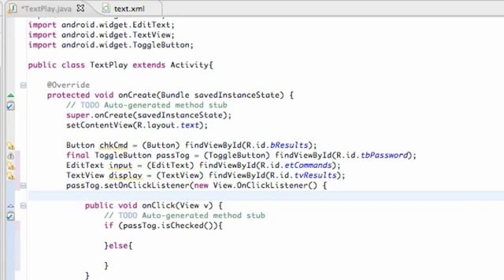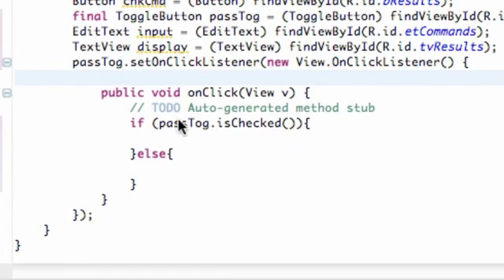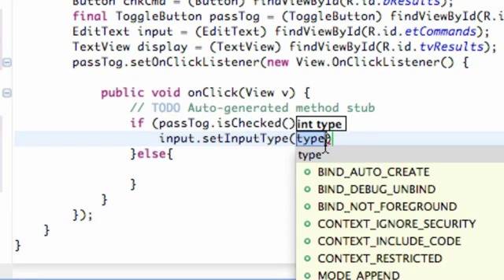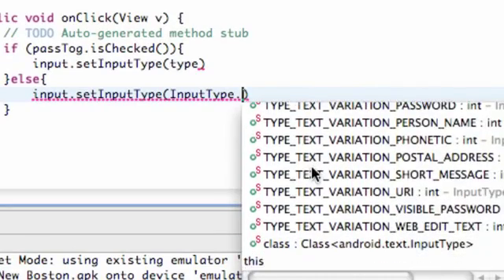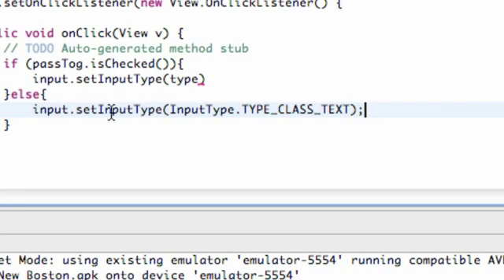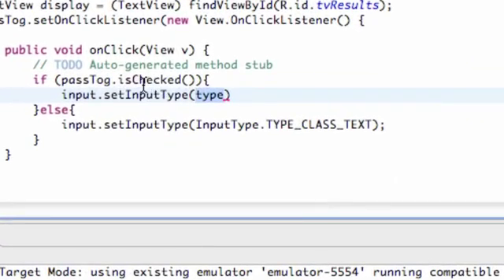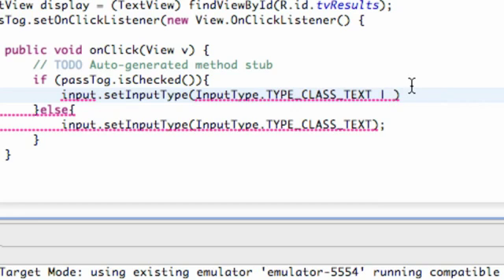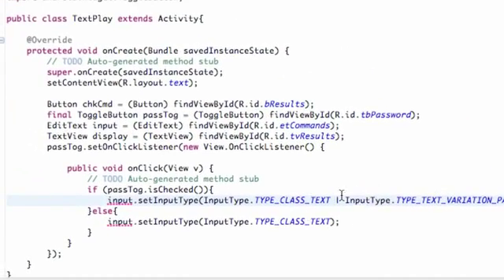Android Set the Input Type of an EditText